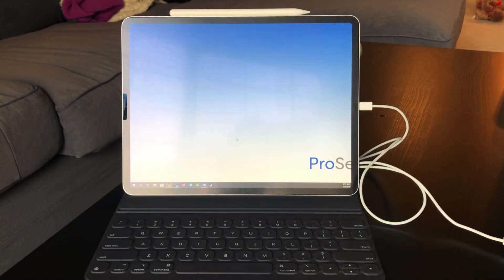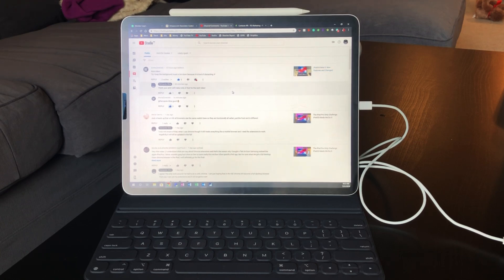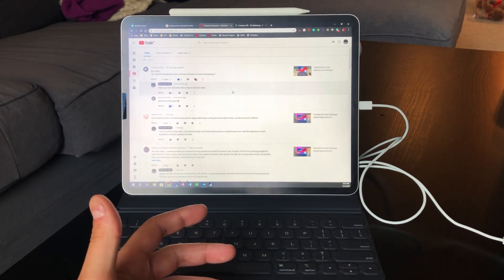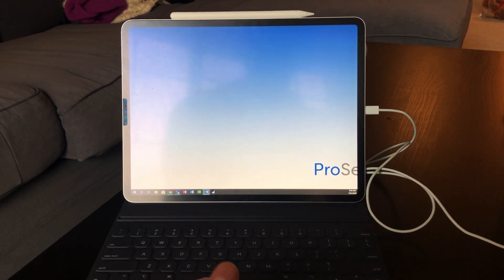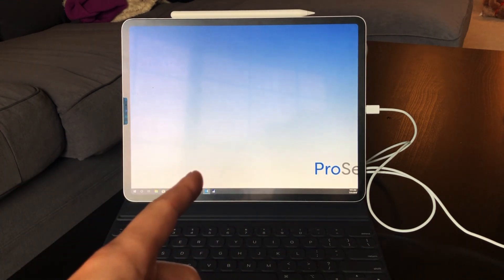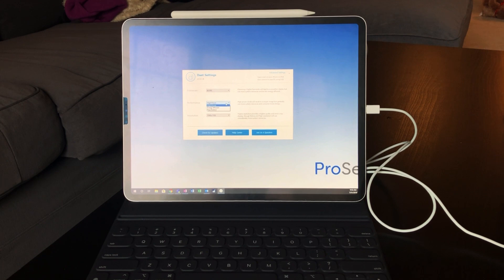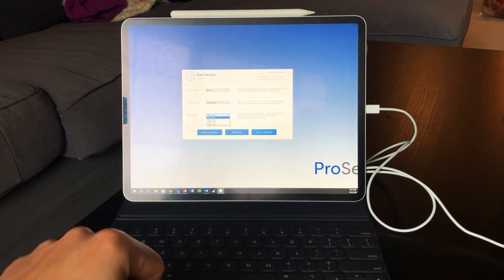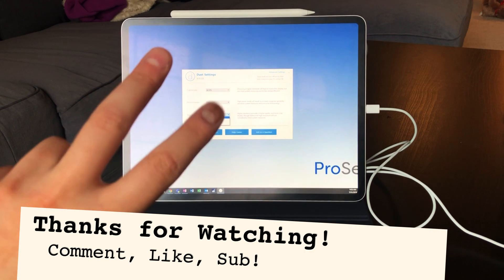iPad Pro Running Windows OS?!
Hi guys! Just wanted to bring you this awesome video! I was able to use Duet Display to run windows on my iPad PRo.  I think it looks so cool and adds a lot of productivity to a mobile workstation!

Products used:

Timbuk2 Messenger bag